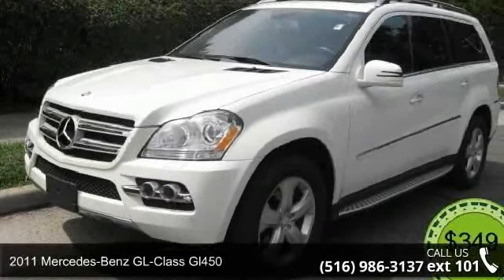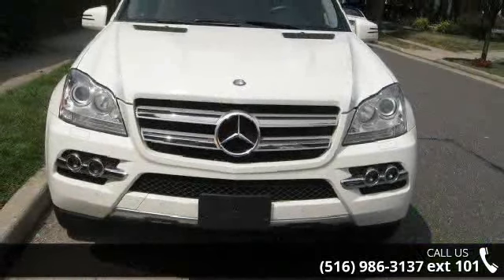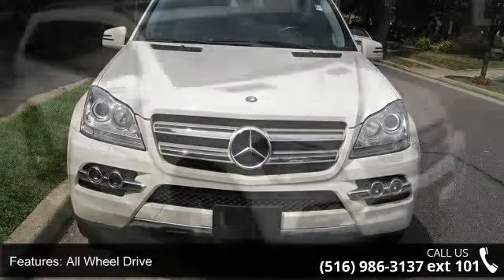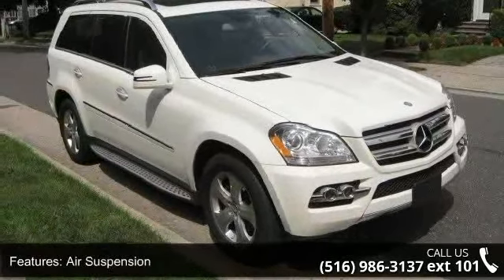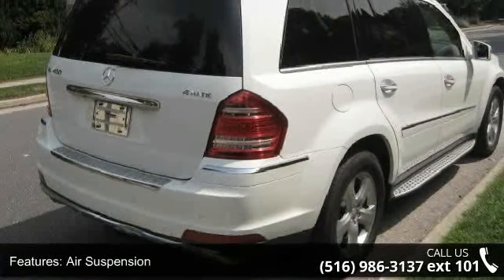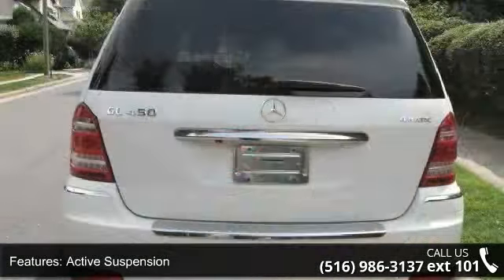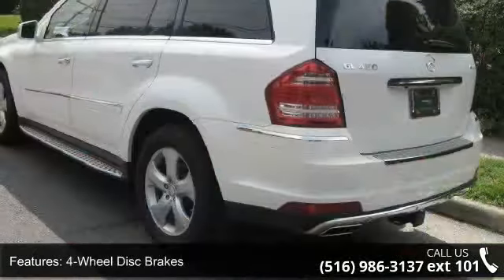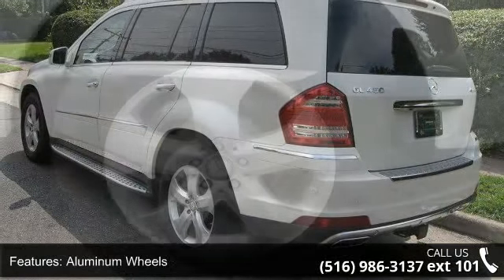2011 Mercedes-Benz GL-Class GL450 - -...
For Sale in /MO.ONE OWNER, OFF LEASE VEHICLES WITH EXTENDED WARRANTY , NY 11021

4MATIC. NAVIGATION GPS. BLIND SPOT ASSISTANT. PARKTRONIC. REAR VIEW CAMERA. IPHONE CONNECTOR. THIRD ROW SEATING. LEATHER SEATS. SUNROOF.TRACTION CONTROL.  ABS ANTI LOCK BRAKES. POWER WINDOWS. POWER LOCKS. POWER SEATS. POWER MIRRORS. AIR CONDITION. DRIVER AIR BAG. PASSENGER AIR BAG. SIDE AIR BAG. ALLOY WHEELS. POWER STEERING. REAR WINDOW DEFROSTER. CRUISE CONTROL. TILT WHEEL.  Finance $3000 Down 72 months 2.9% APR. Prices exclude tax registration.  Final payment & final APR will be determined by lender. This car comes with 36 months/36000 miles free maintenance. Ad must be presented during time of purchase. Must finance 80% thru dealer to get advertised price. We are also open on Sundays from 10 AM to 5 PM.